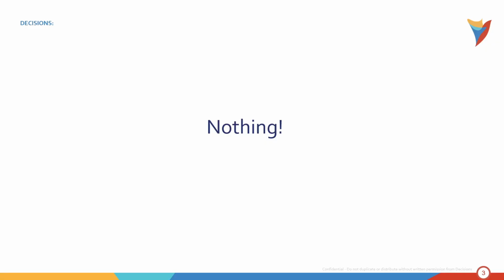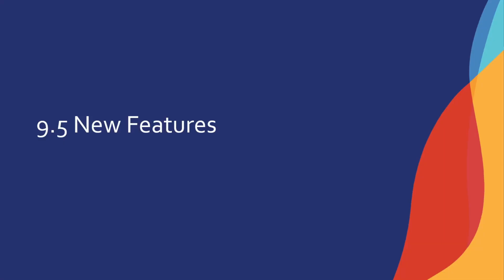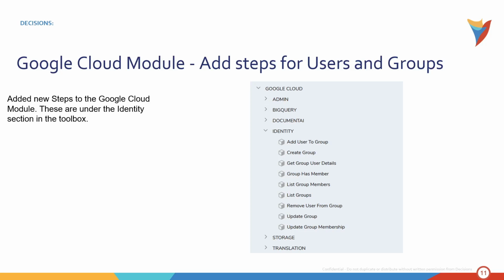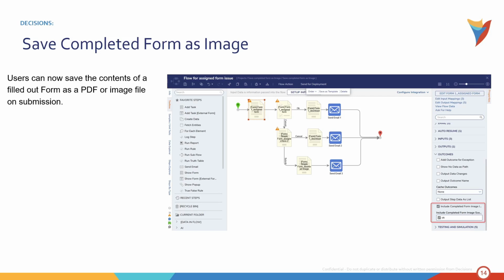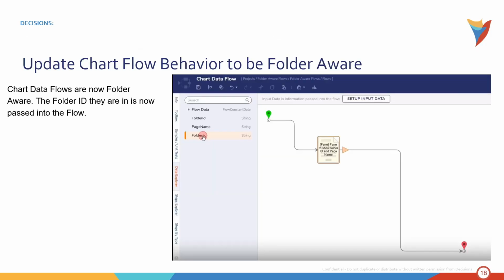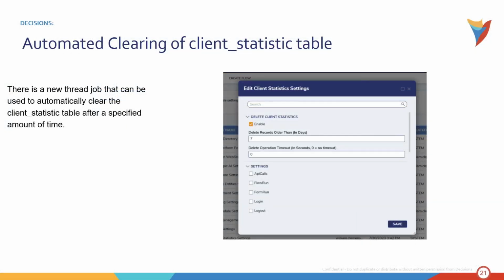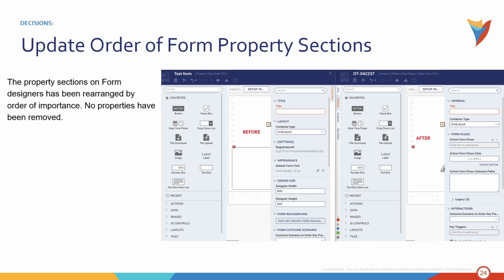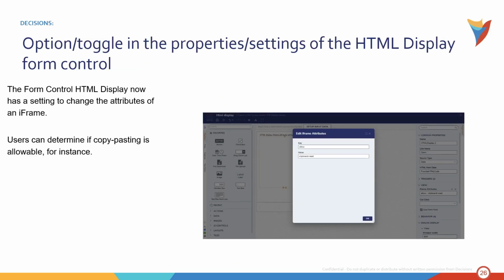Decisions Version 9.5 Release Notes